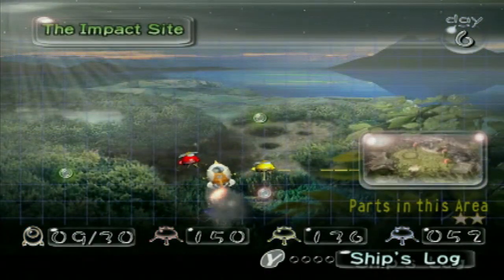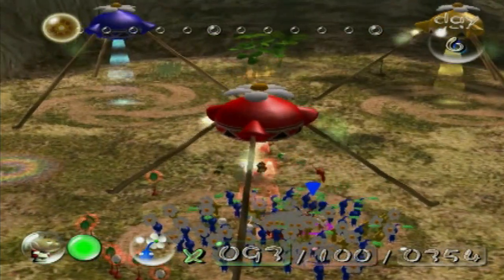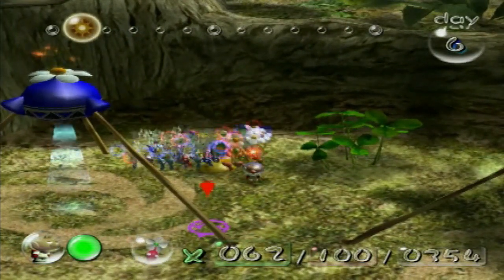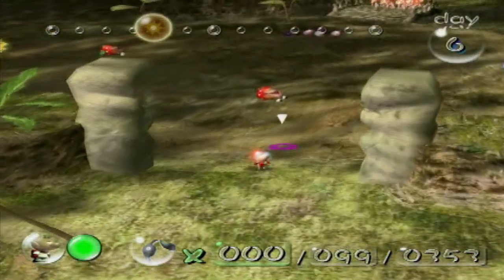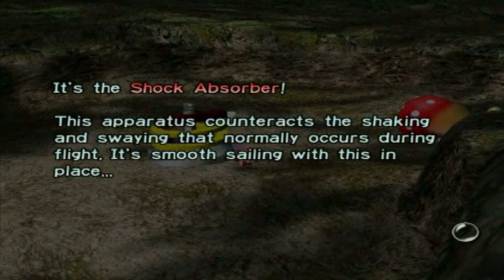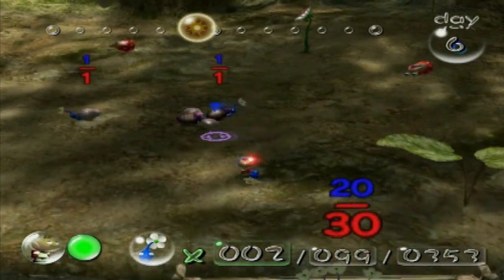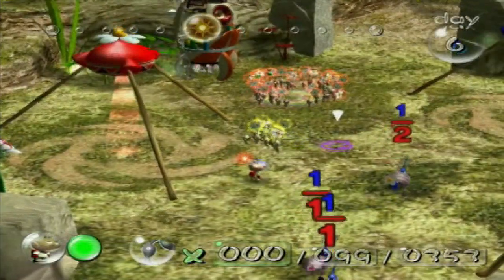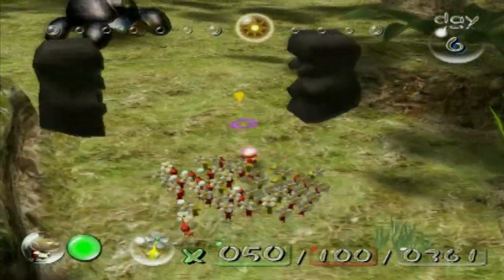Pikmin - Part 5: Eggbeater Engaged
It's time to clean up the Forest of Hope and acquire our trusty eggbeater once more